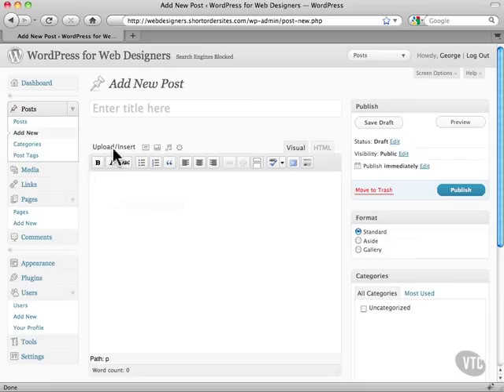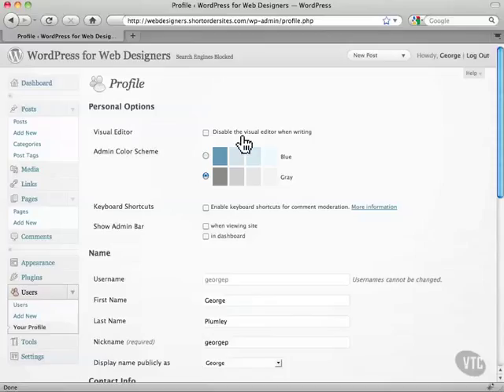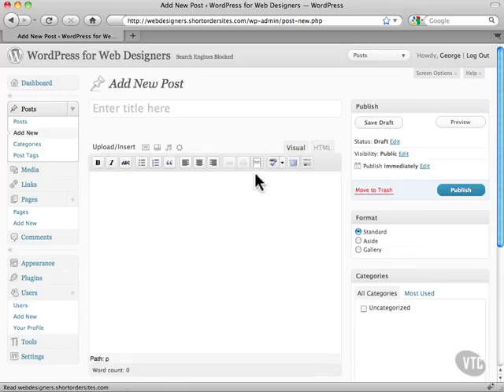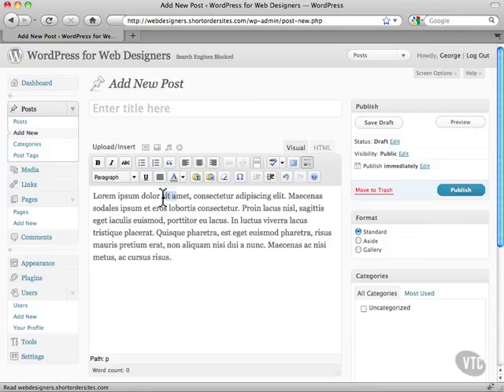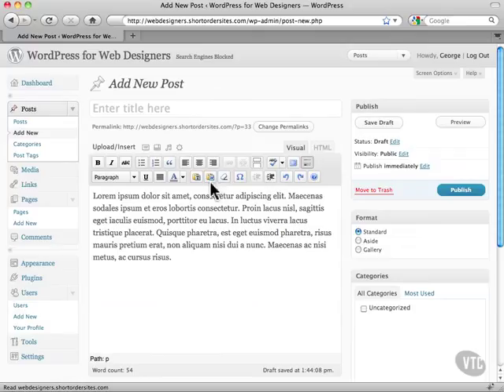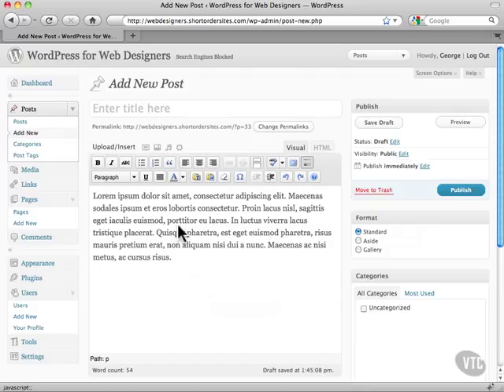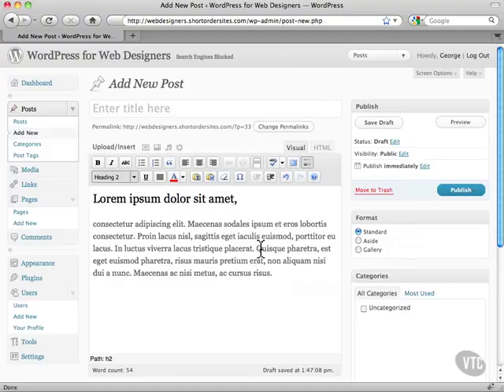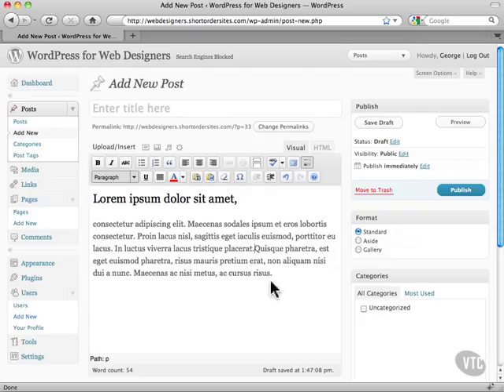0204 Visual HTML Editor